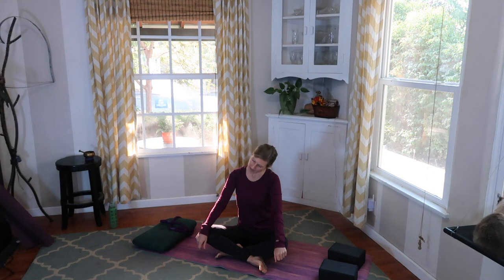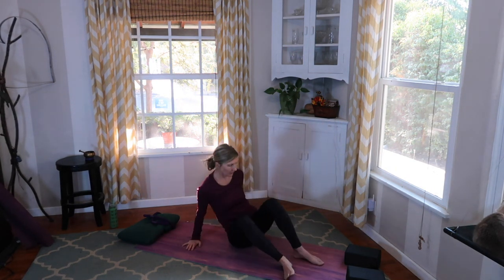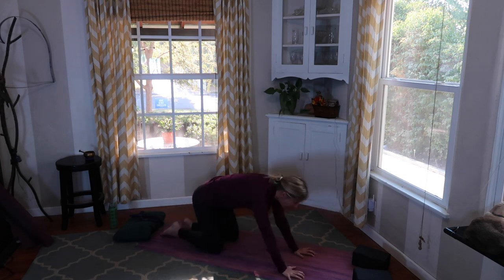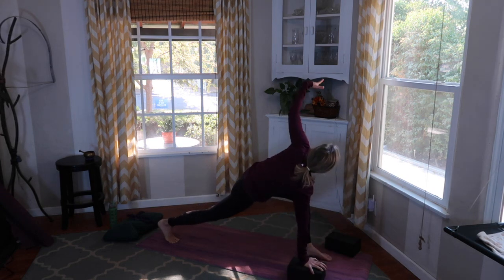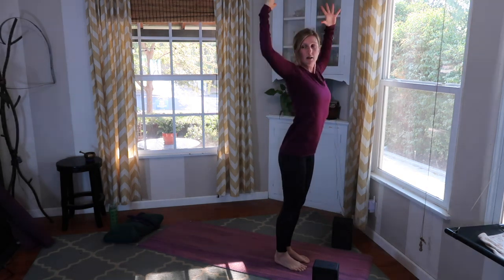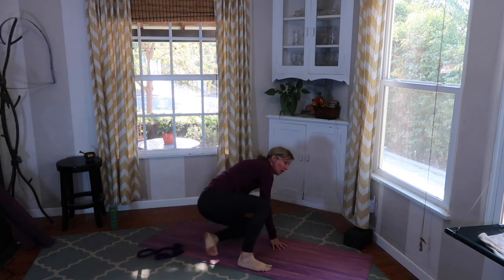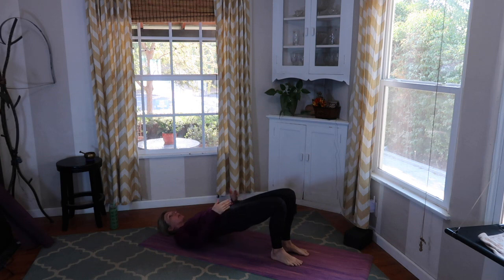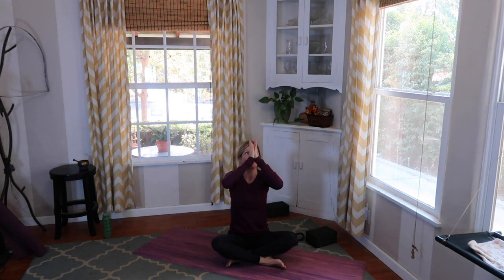Morning Yoga Flow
This is a 50- minute all level flow practice incorporating movements and poses for stretching and strengthening the entire body. Special guest stars: Jericho the cat and Snickers the cat. Namaste and be blessed today!